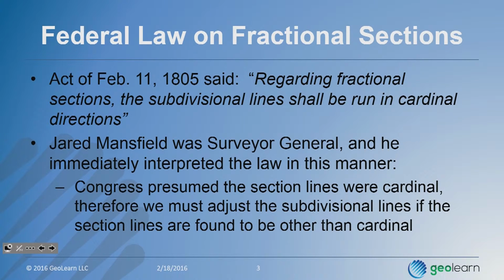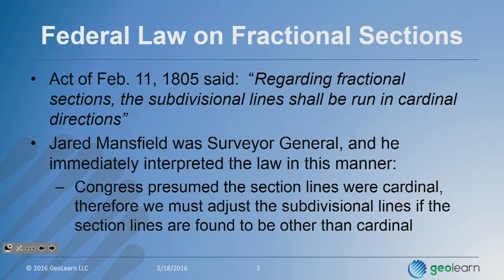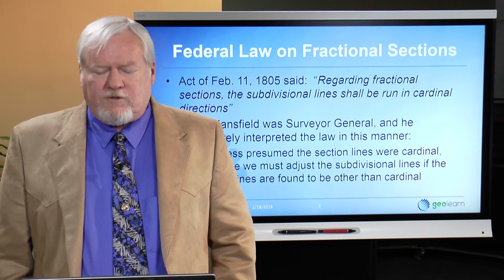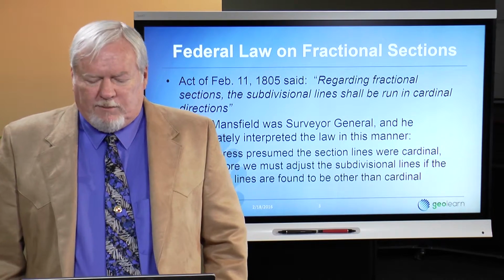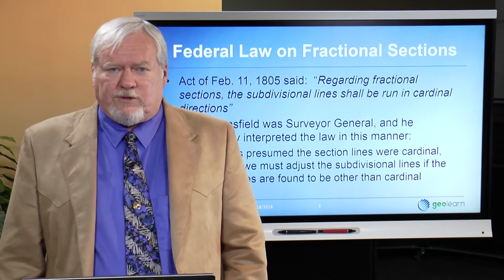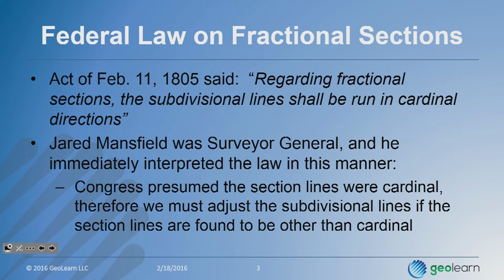Fractional Sections Tutorial 2 Course Preview